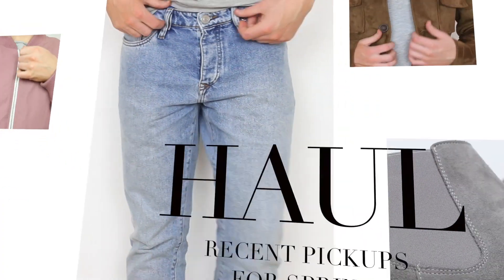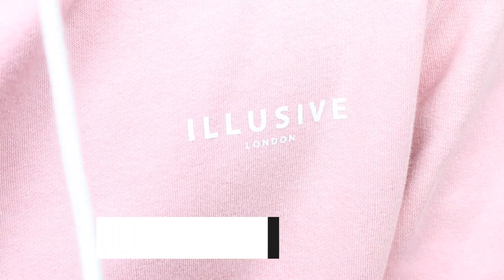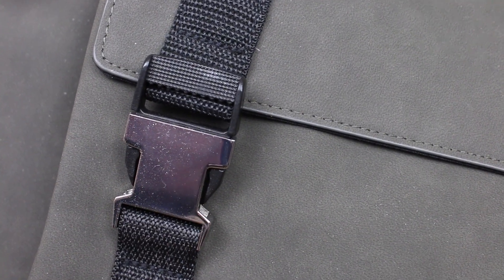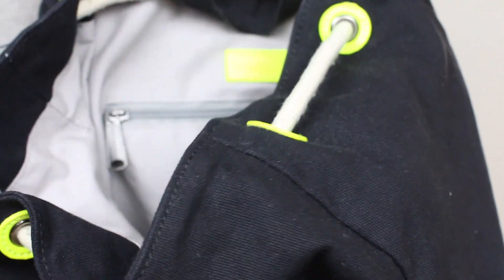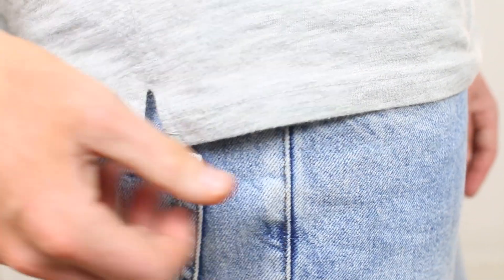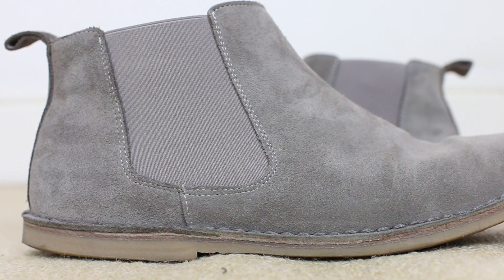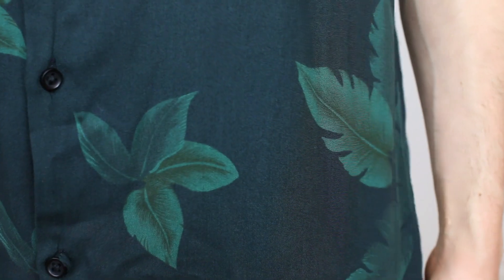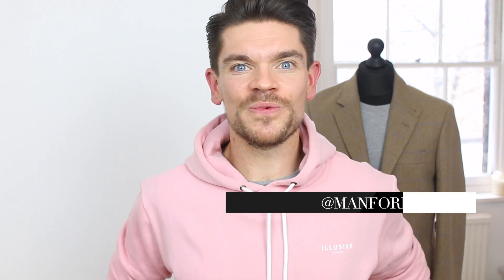Menswear Spring Haul | Recent Pickups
FEATURED ITEMS:
- Illusive London pink hoodie
- Pink bomber jacket
- Dark green buckled backpack
- Forbes & Lewis backpack
- Brown faux suede jacket
- Light blue slim jeans
- Skinny biker jeans
- Grey suede Chelsea boots
- Brown suede Chelsea boots
- Green leaf shirt
IN BACKGROUND:
Come and follow me on...

Using with written permission from artist.